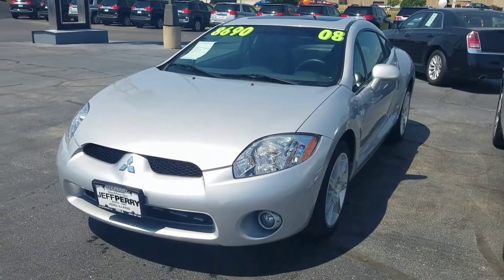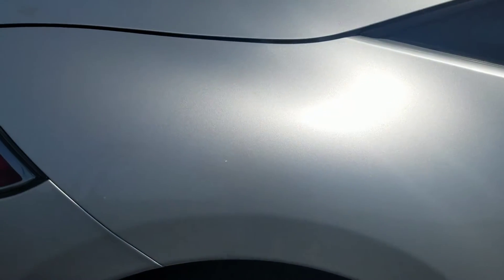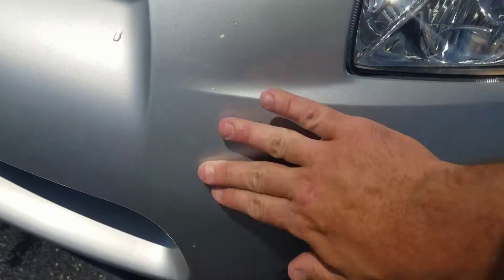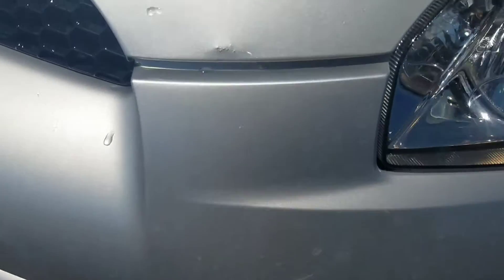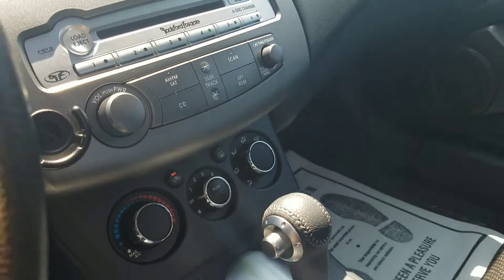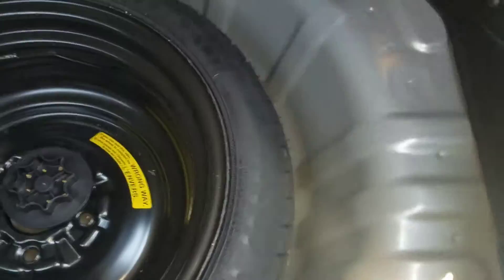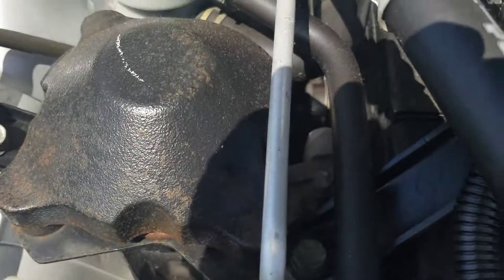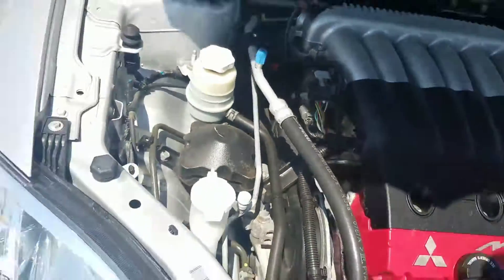2008 Mitsubishi Eclipse